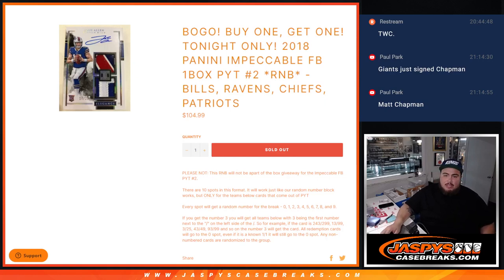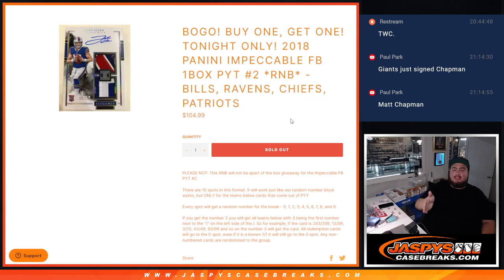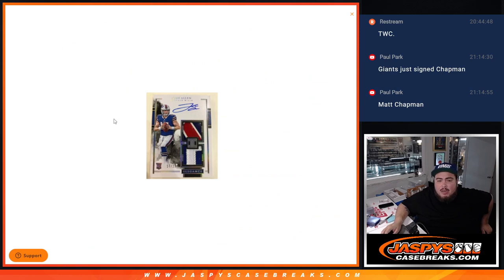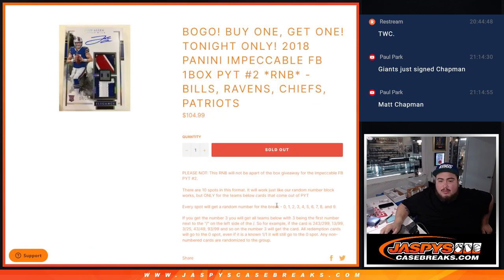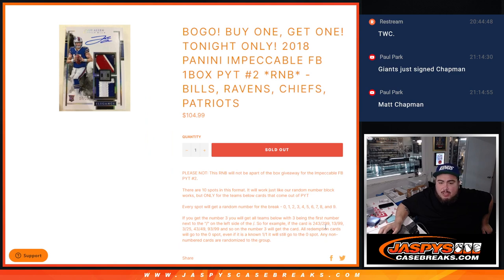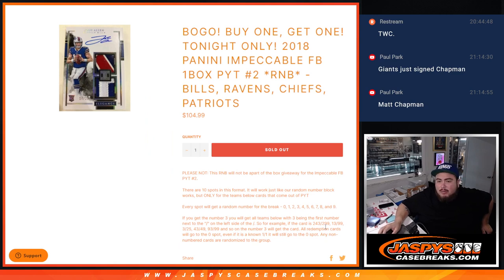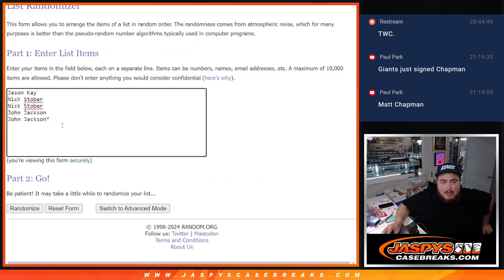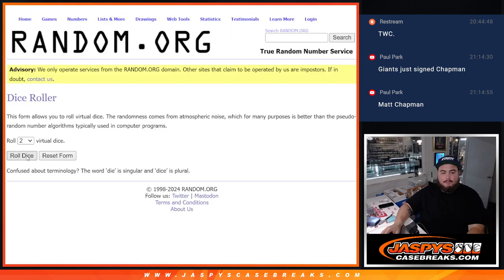F. 3/1/24 - 2018 PANINI IMPECCABLE FB 1BOX PYT #2 *RNB* - BILLS, RAVENS, CHIEFS, PATRIOTS